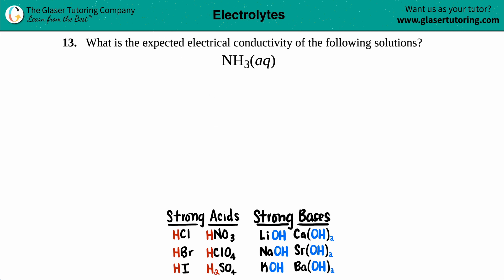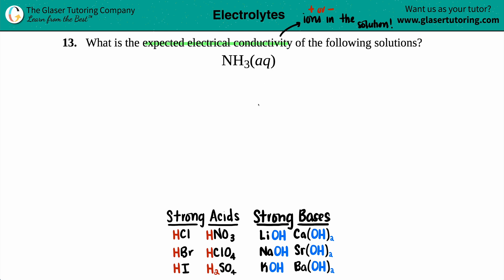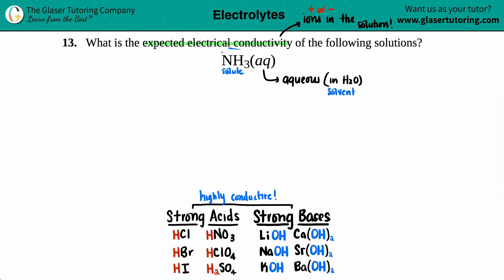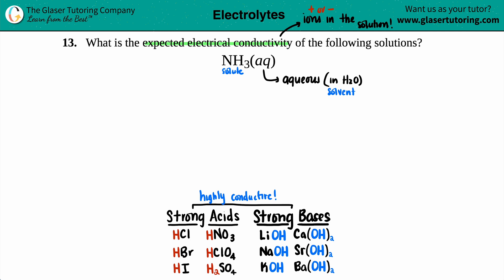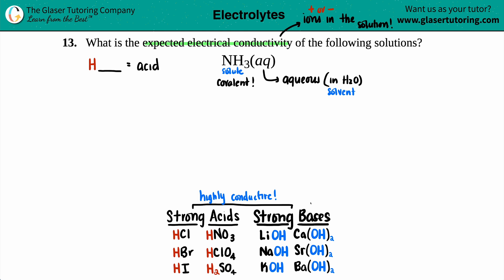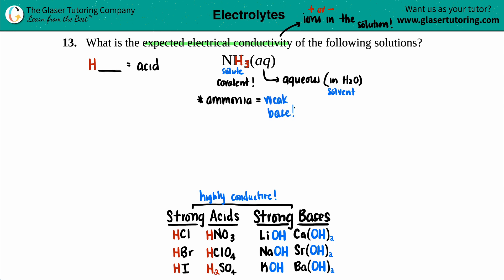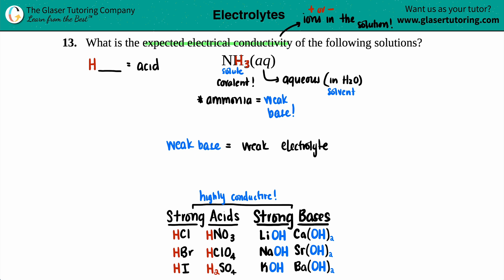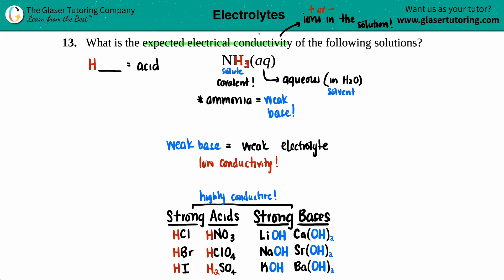11.13d | How to determine the expected electrical conductivity of NH3(aq)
What is the expected electrical conductivity of the following solutions?
NH3(aq)